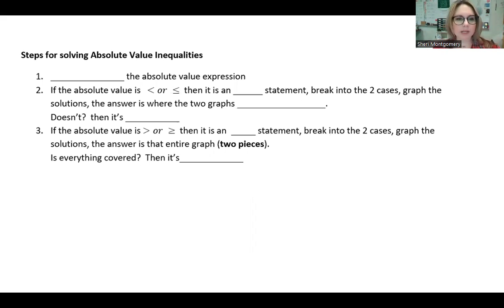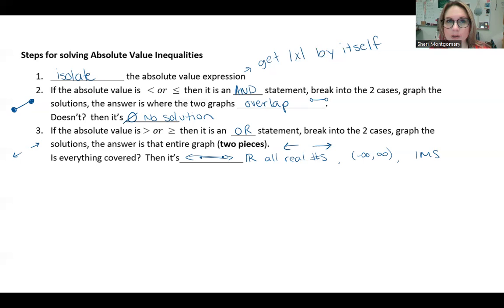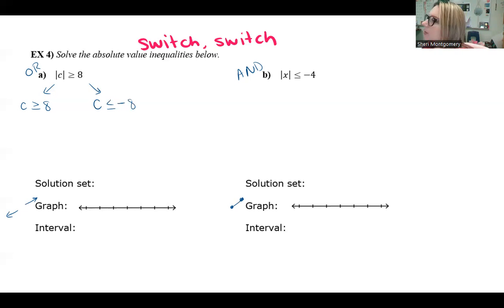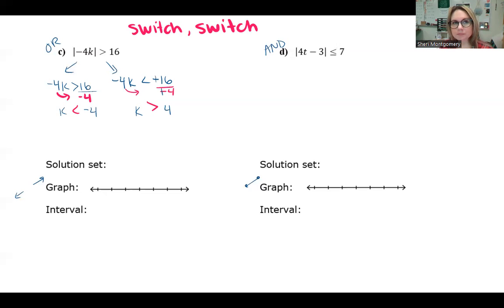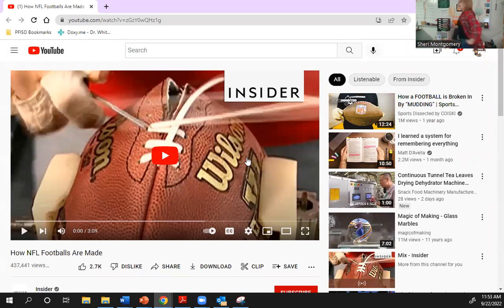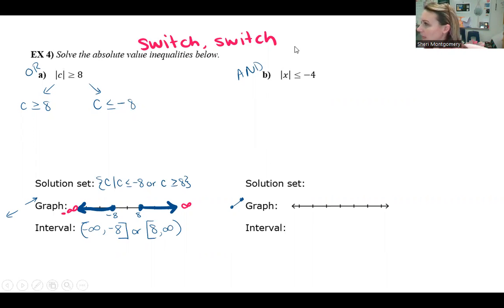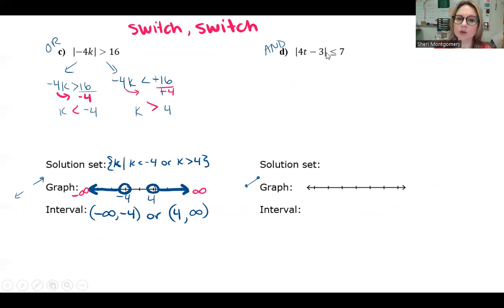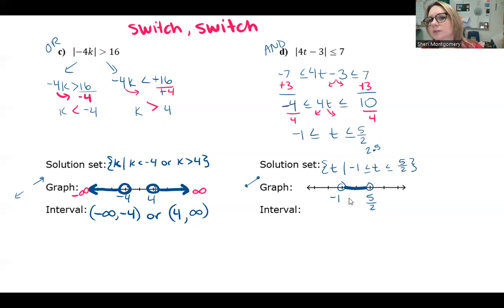1.6 Solving Absolute Value Inequalities